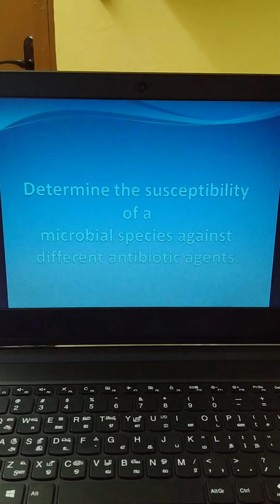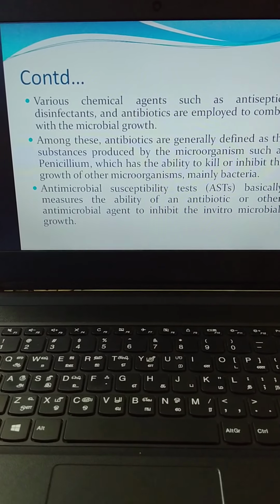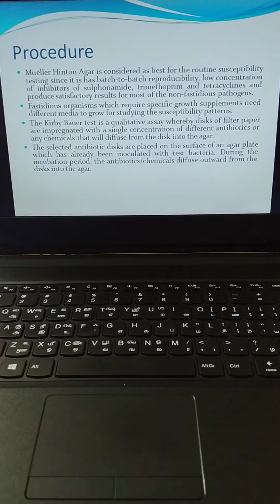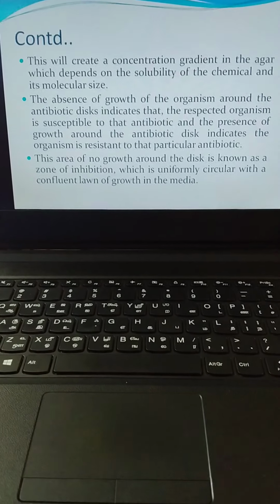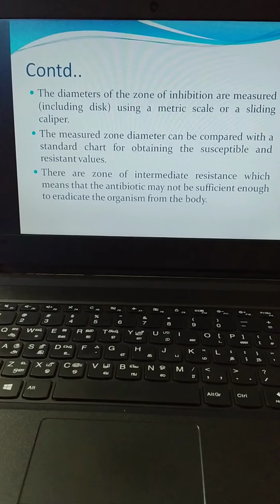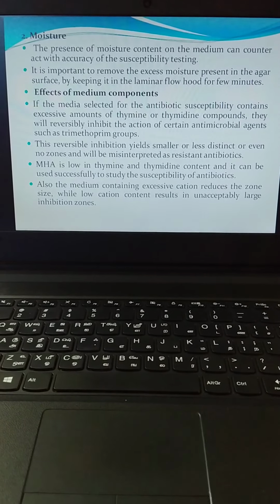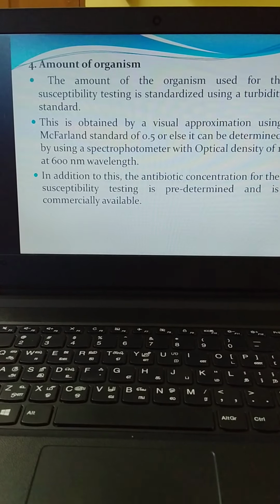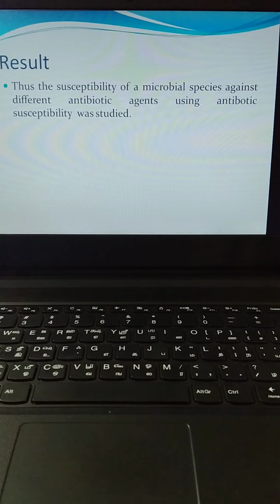Determine the susceptibility of a microbial species against different antibiotic agents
Presented by Dr. F. Fareeza, Associate Professor, Department of EEE, Dr. M. G. R. Educational and Research Institute